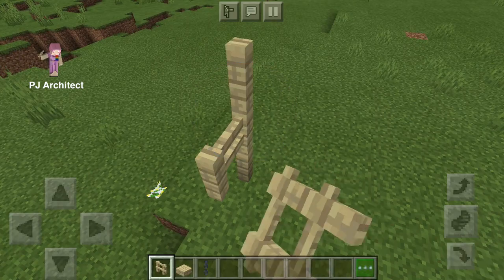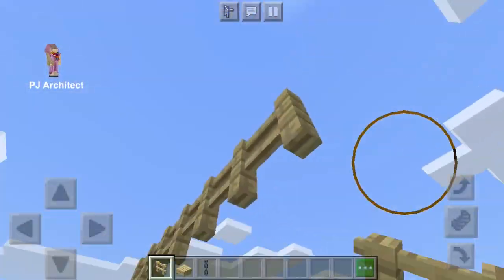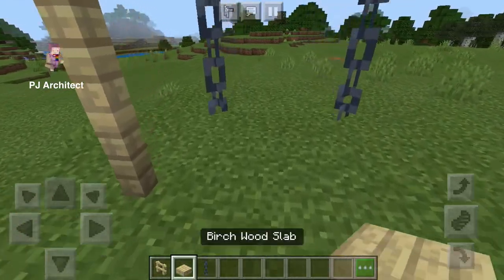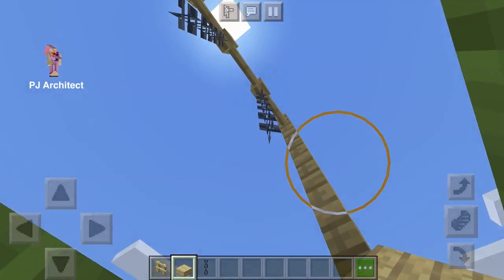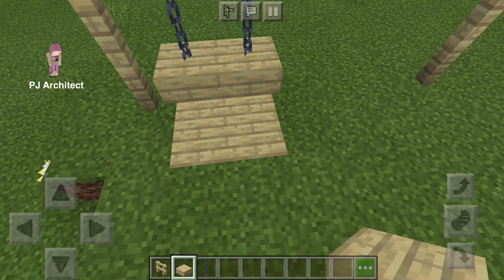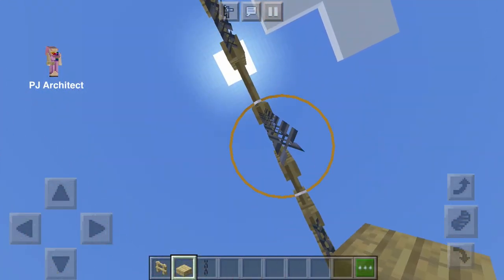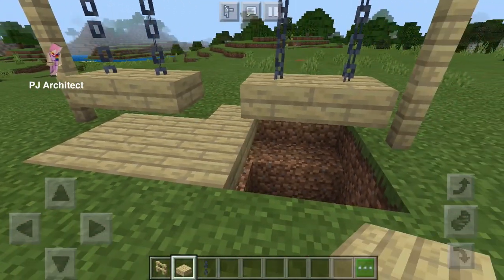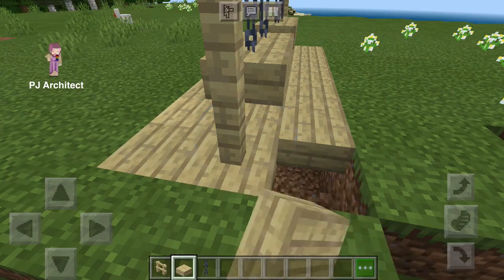How to Create a Minecraft Playground 1- Swing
Summer Challenge 1-Playground